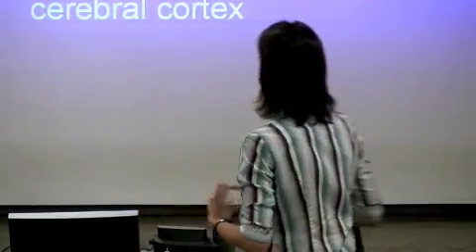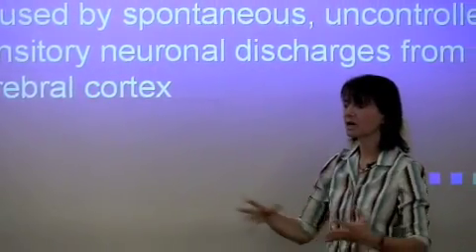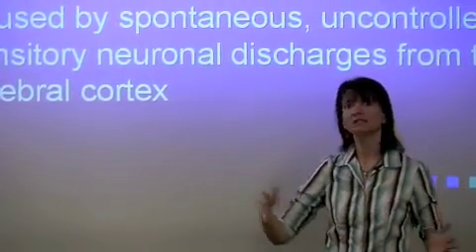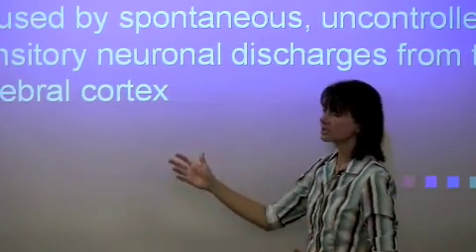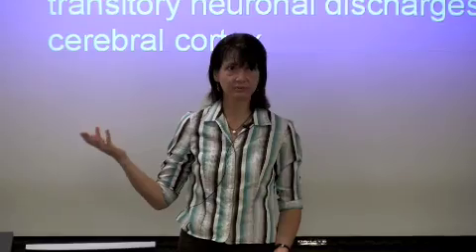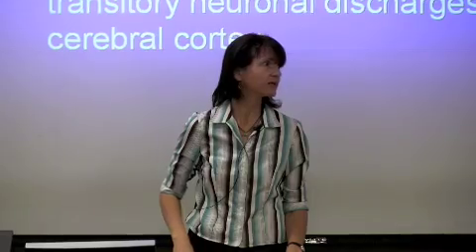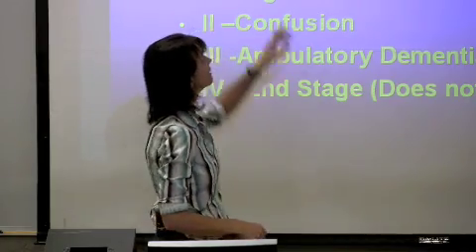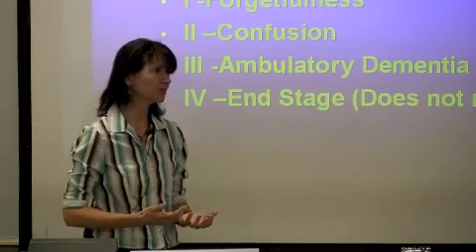Neuro part 2